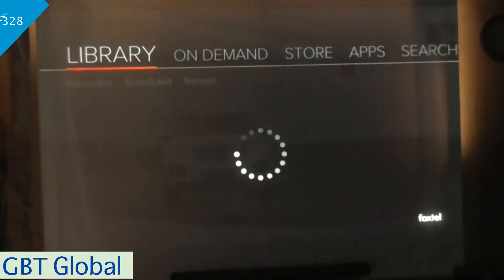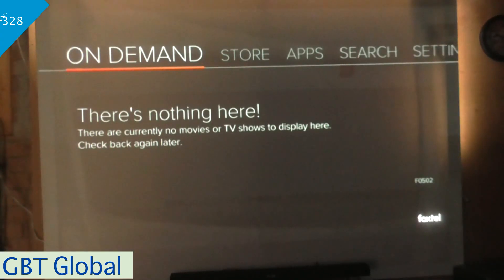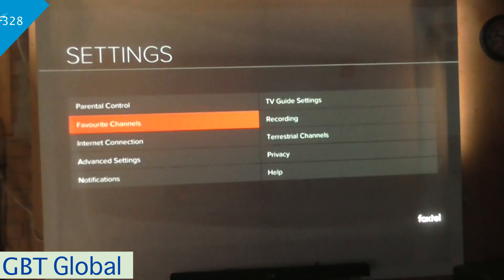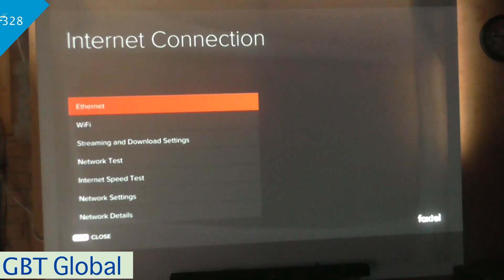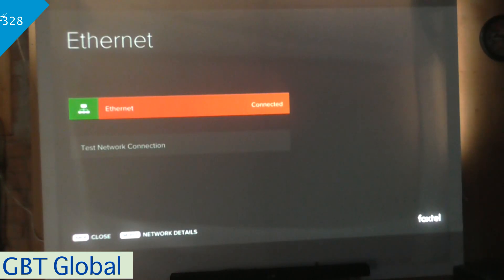ethernet connection not working on Foxtel iq4 easy fix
[all of our new videos and now available in 4K]